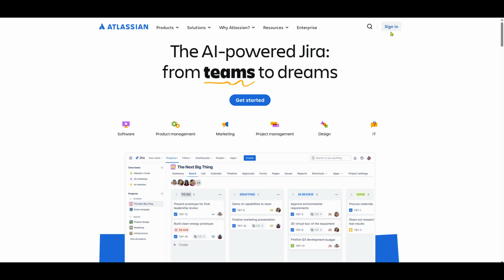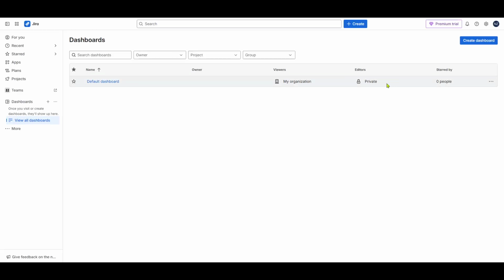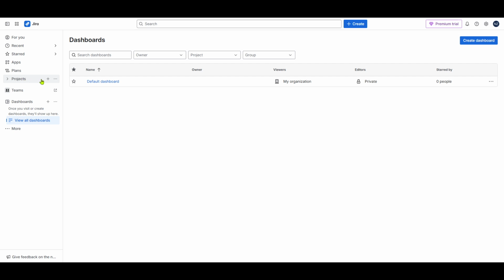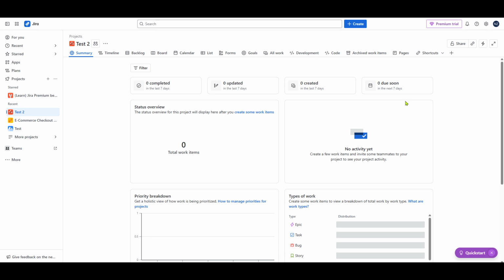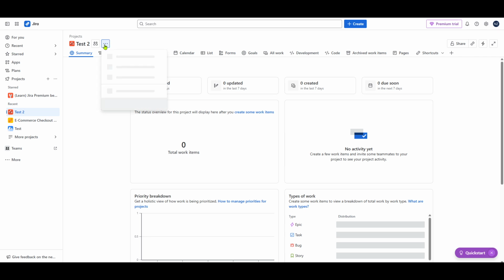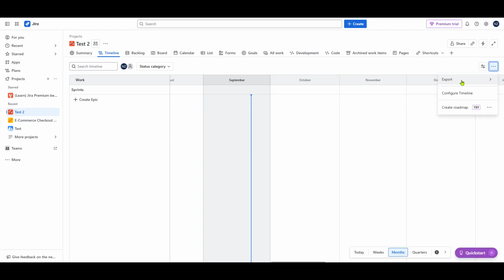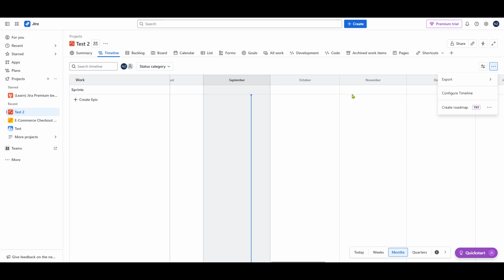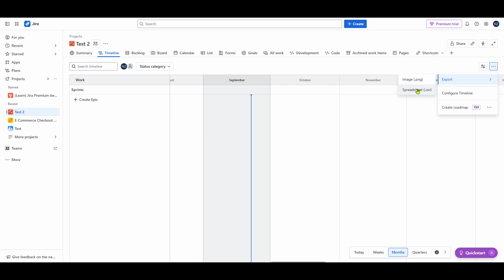How To Sync Jira With Excel Or Google Sheets [2025 Guide]